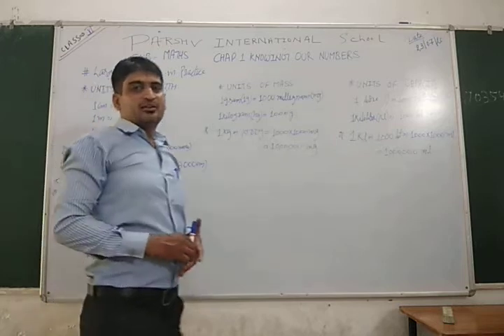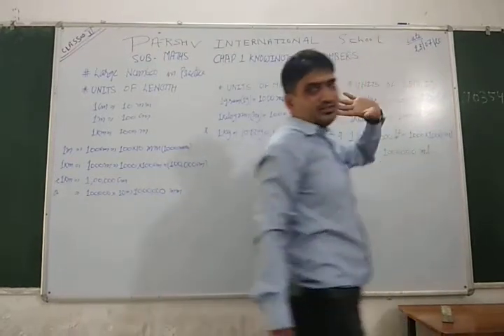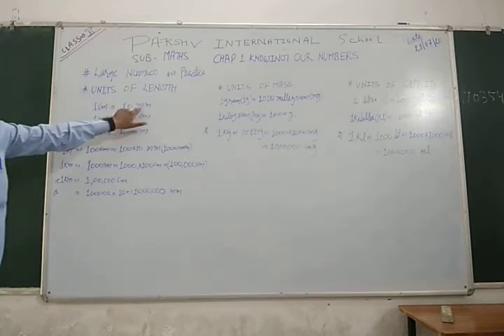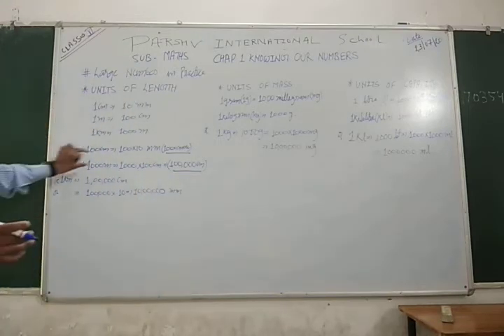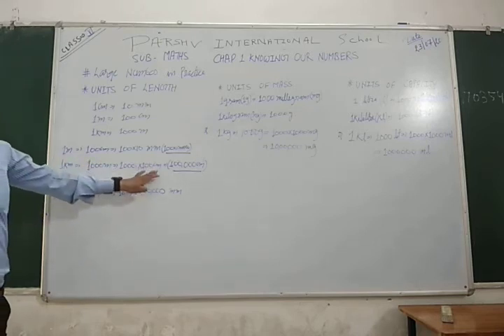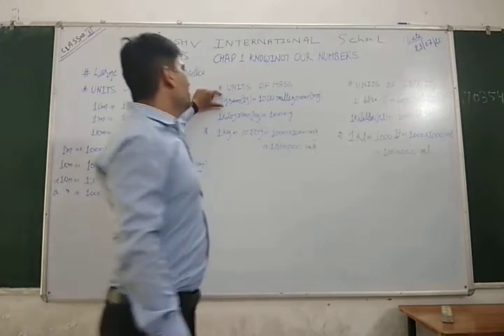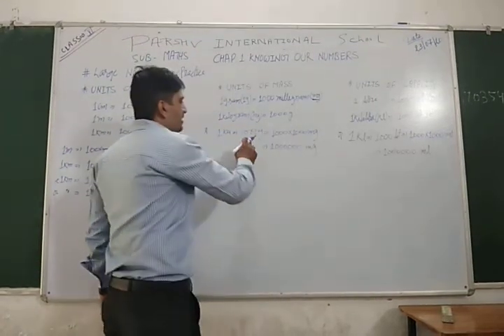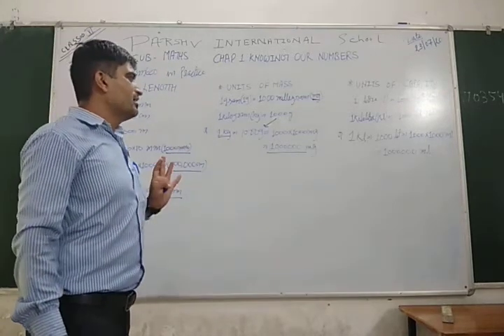VI MATHS CHAP 1 P-6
PARSHV INTERNATIONAL SCHOOL WHERE THE FUTURE STARTS. AN ENGLISH MEDIUM CO.EDUCATION SCHOOL THIS VIDEO IS FOR VI-MATHS.